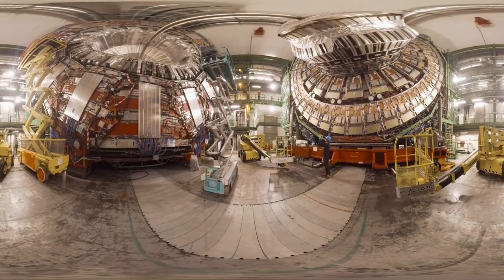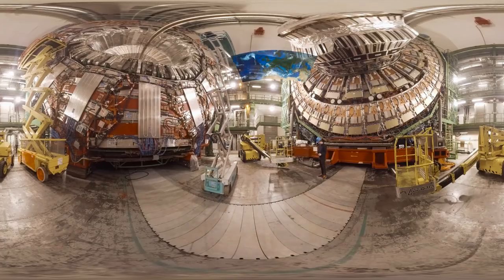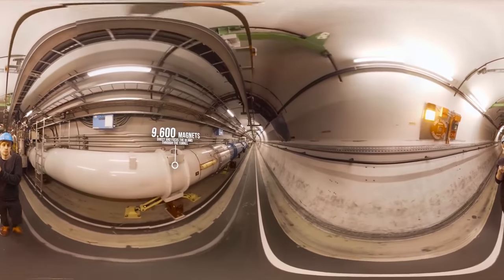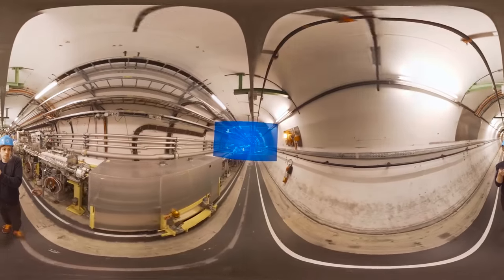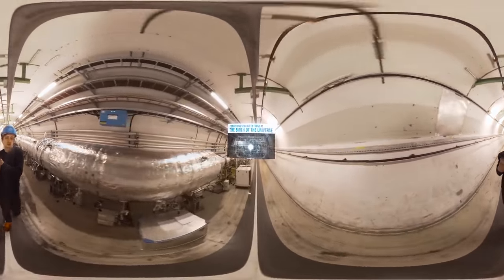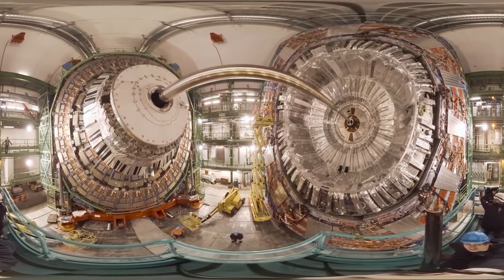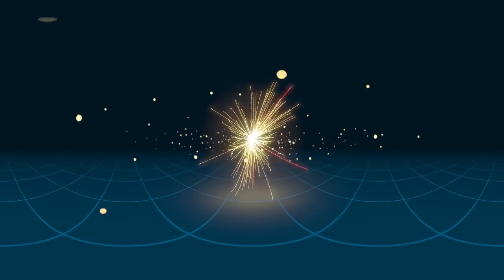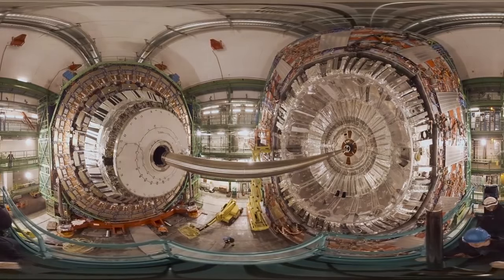Step inside the Large Hadron Collider 360 video